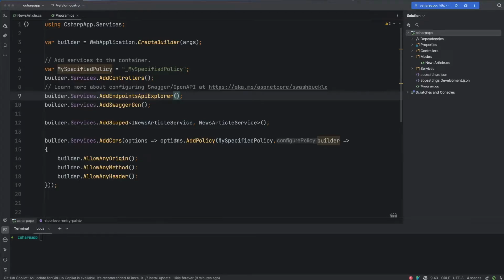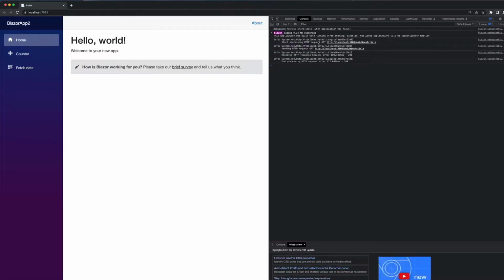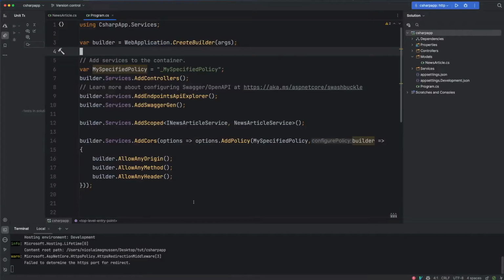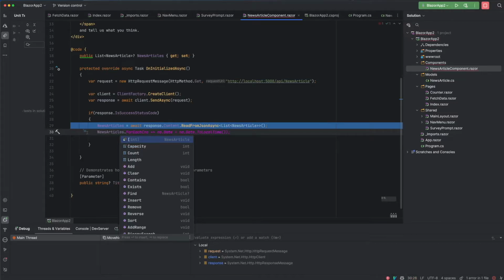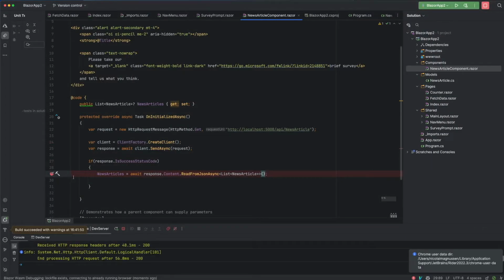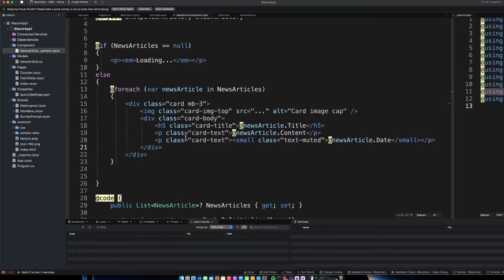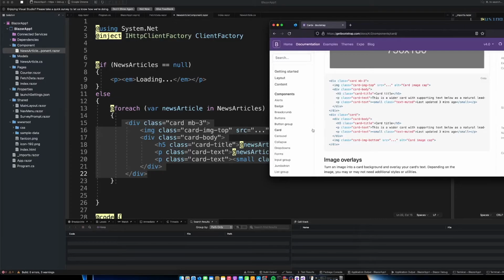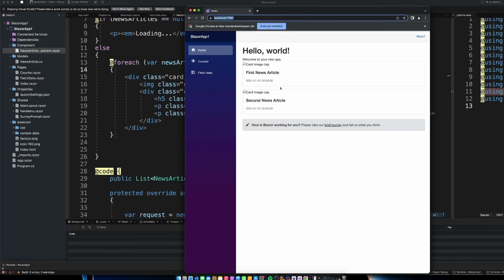coding an API in .NET Core | Part 7| Getting data from API & Displaying it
In this video, we take our Blazor app and we start to gather the data from our Backend API, and we display it in our Blazor app in a Bootstrap Card Component.
Quite easy to add, that, just go to the bootstrap
And decide which ever component you want, then add the component inside the foreach loop, and when we do that we will get as many elements which are inside of our List.